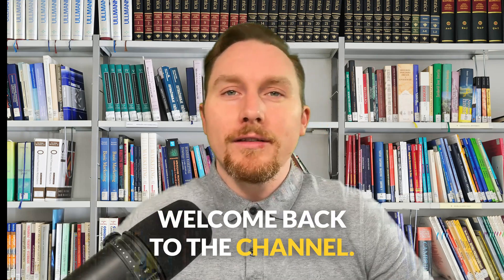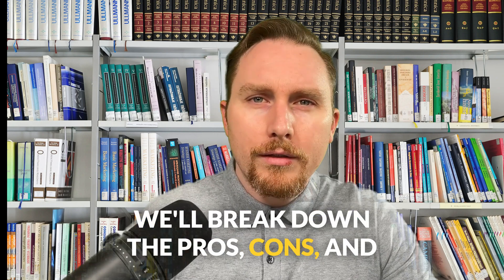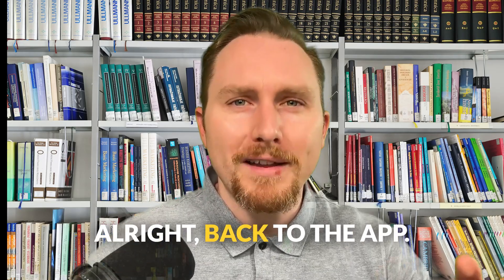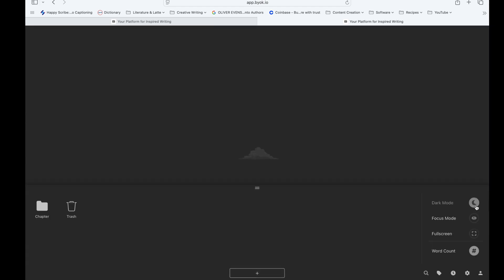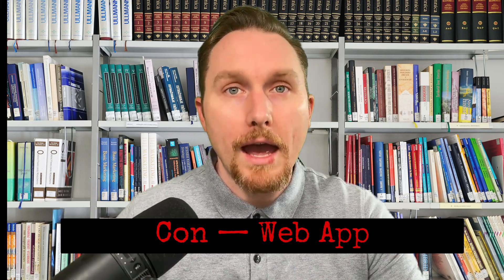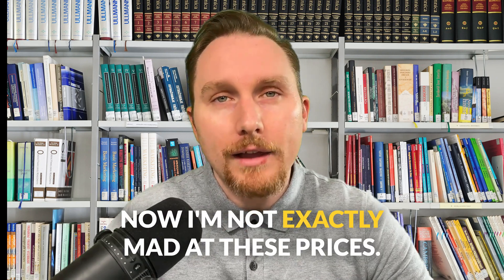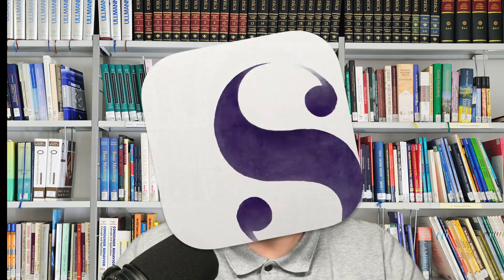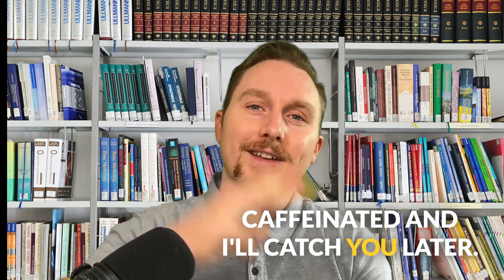I Tried the BYOK Writing App (Bring Your Own Keyboard) and... Here's The Truth! 👀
Join me as I take an in-depth look at the newly launched BYOK app! This innovative writing platform offers unique features—including a drag-and-drop binder—that set it apart from other tools. Whether you’re a creative writer, a professional, or just looking for a better way to organize your ideas, BYOK might be just what you’re looking for.

00:00 Introduction to the Writers Innovation Lab
00:16 Introducing the BYOK App
01:26 Pros of the BYOK App
02:41 Cons of the BYOK App
03:48 Final Verdict and Recommendations
04:30 Conclusion

Key Highlights from the Review:
💻 Optimized for desktop use for the best user experience.
🛠️ Unique tools like the drag-and-drop binder to keep your projects organized.

While the app is still in its early stages—which means a few bugs here and there—I can see the potential in what BYOK is bringing to the table.

Check it out today and see if it’s the right fit for your workflow.
🌐 Explore More:
App Direct Link: app.byok.io
Got thoughts or tried the app already? Drop your experiences in the comments!